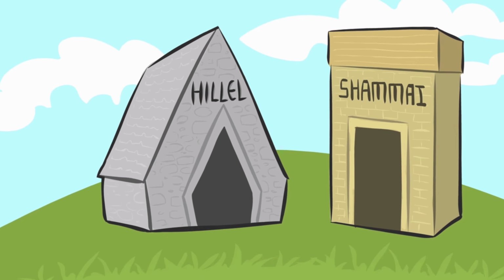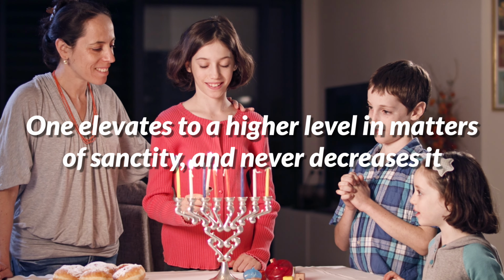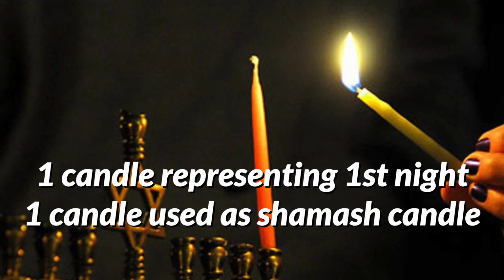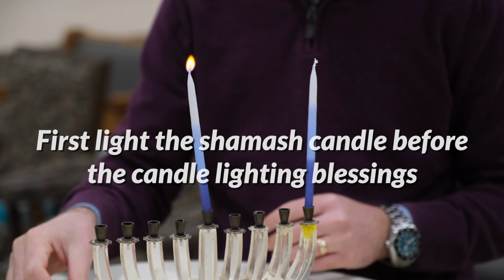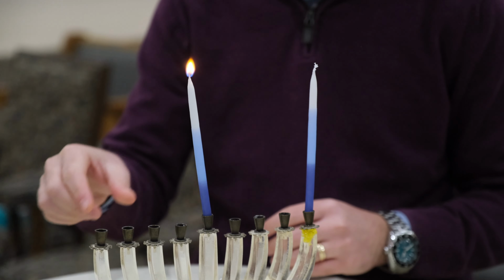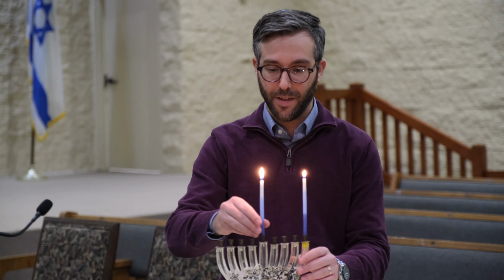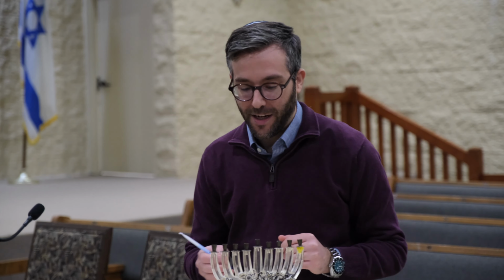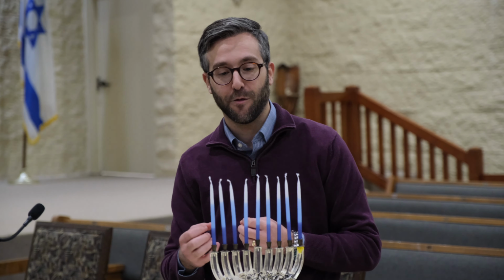Hanukkah | How To Light Candles, And Recite Blessings!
for more Hanukkah resources to enhance your celebration! Follow along with Rabbinic Intern David Mendelson and Hazzan Mike Stein as they lead us in how to properly light the Hanukkiah and recite the blessings for lighting the candles. We hope you have a joyous and wonderful Hanukkah this year!